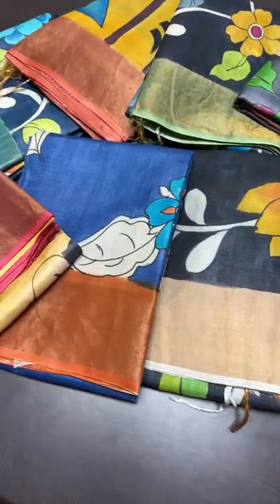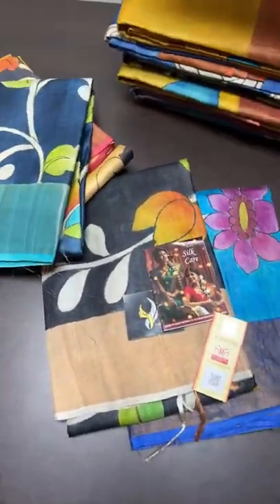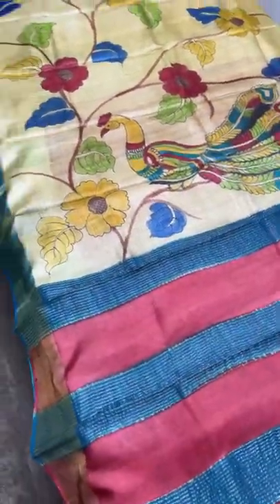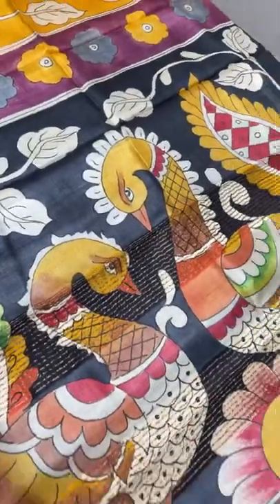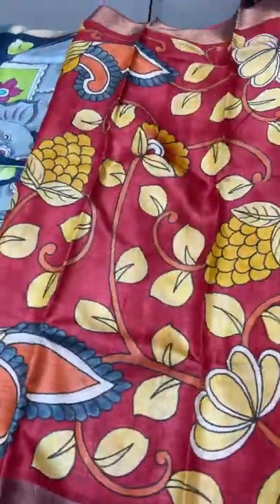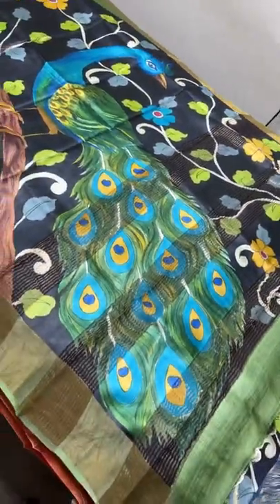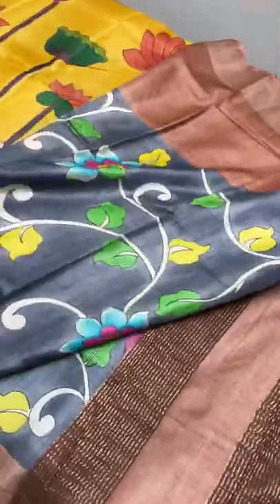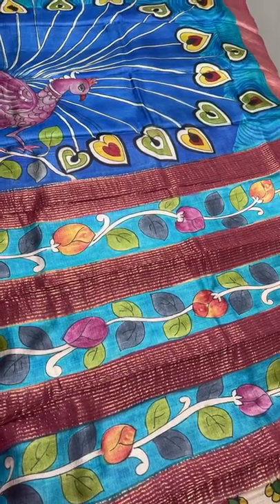07July Pure TUSSAR Kalamkari hand painted silk sarees @5450 | Yugamugi 9789638283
BOILED ACID WASH HEAVY ✍️ DIGITAL PRINT TUSSAR SILK 4inch   ZARI BORDER SAREES